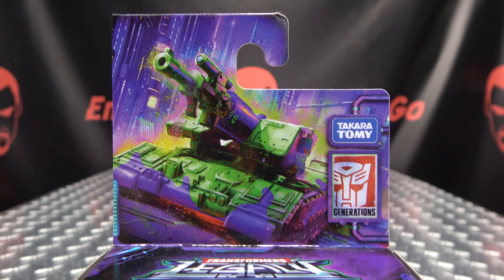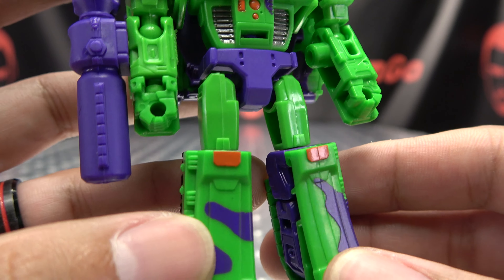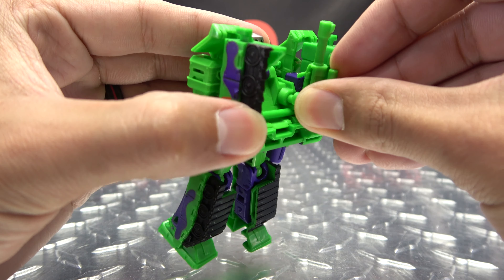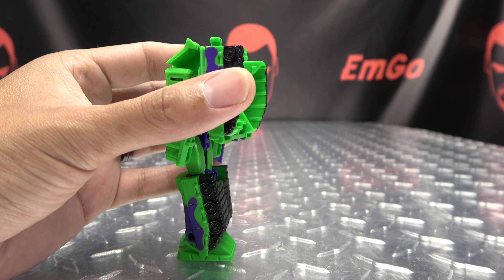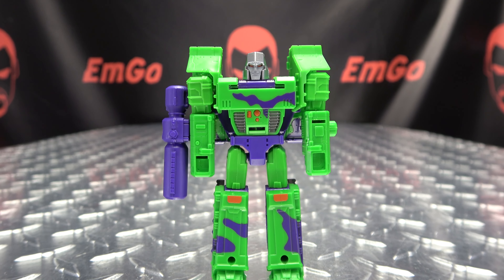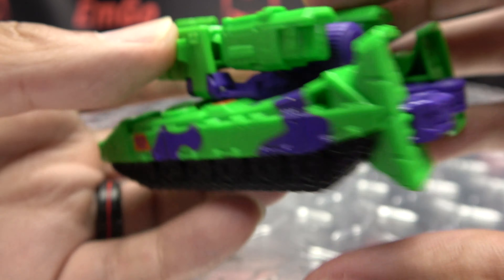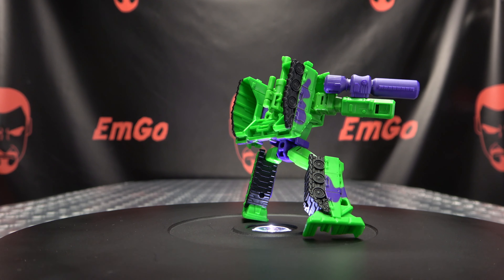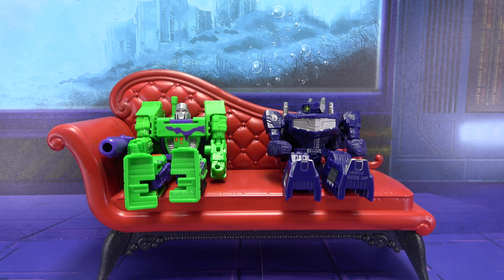Legacy Core G2 MEGATRON: EmGo's Transformers Reviews N' Stuff